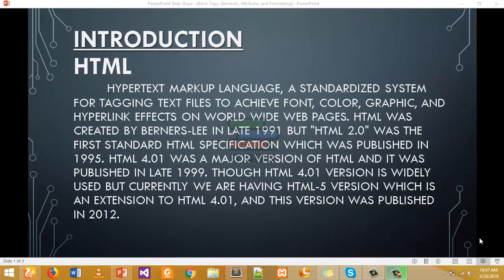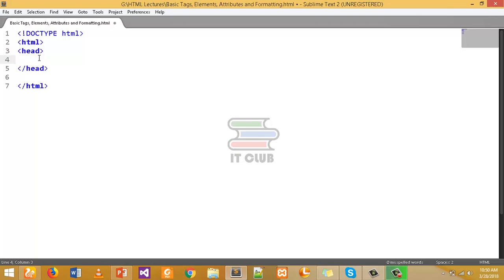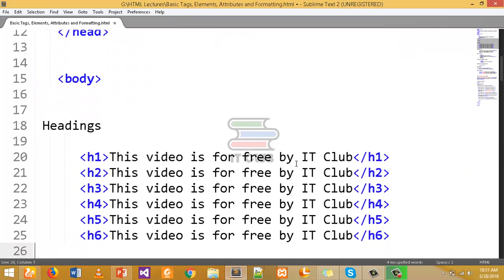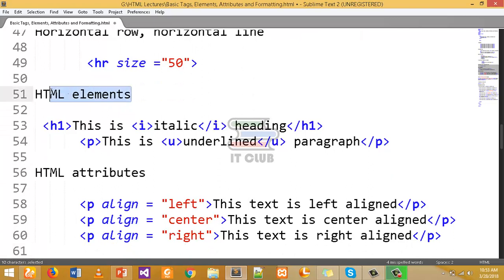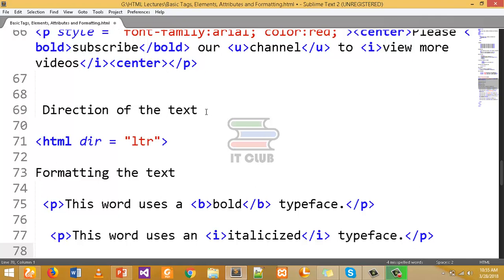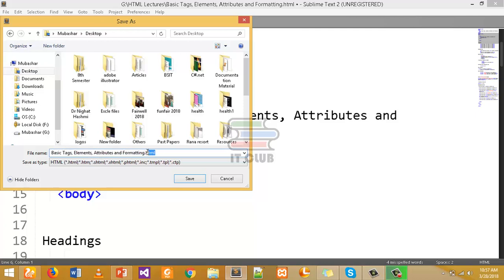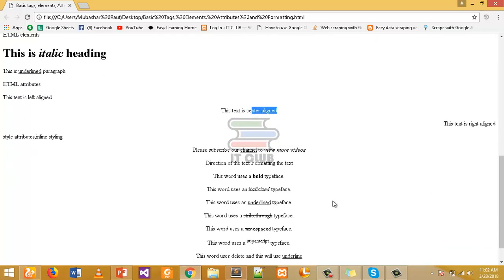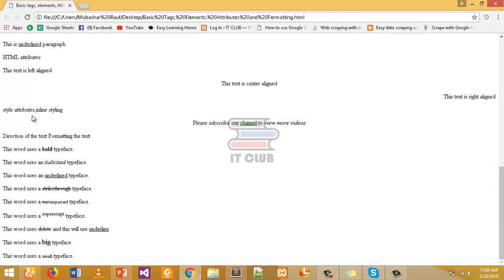HTML Introduction, Lecture#1 | HTML tutorial for beginners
Basic Tags, Elements, Attributes and Formatting in this video.
And other things like this.
Basic HTML Tags, HTML Elements, HTML Attributes, HTML Formatting,
 HTML Headings,
HTML Paragraph tag,
HTML Break the line,
 HTML elements,
br tag,
HTML attributes

Sorry for code.
Youtube is not allowing me to write code in description.